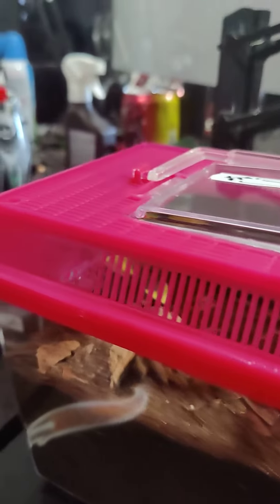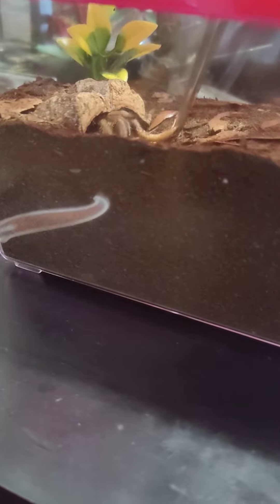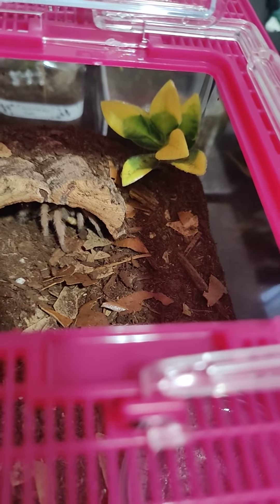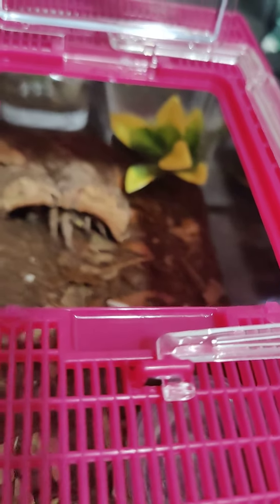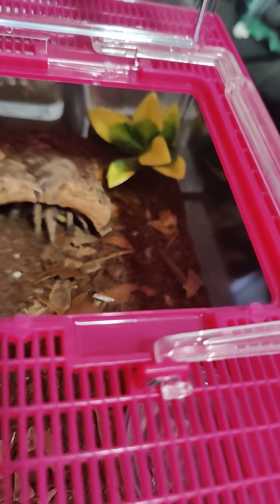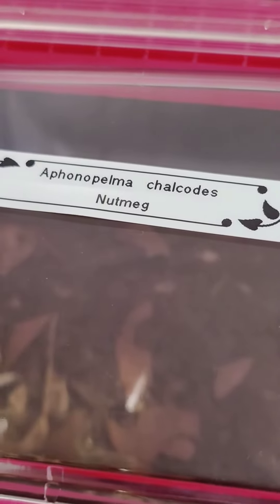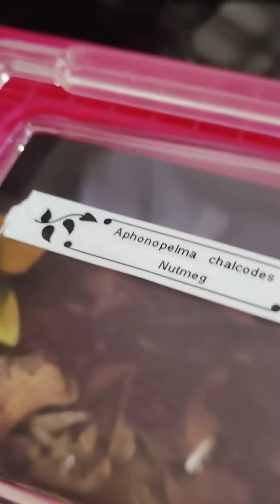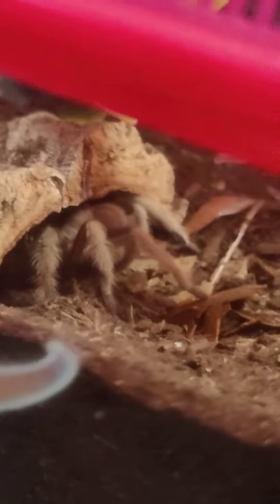Aphonopelma chalcodes feeding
my new little Arizona blonde feeding.